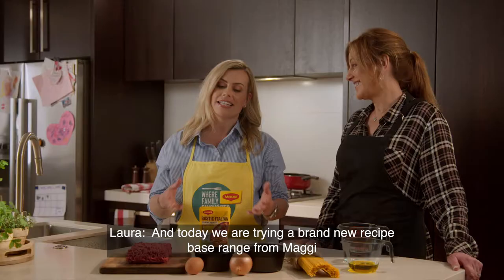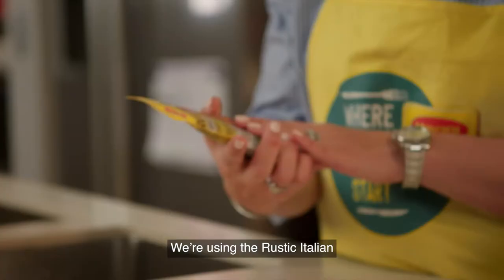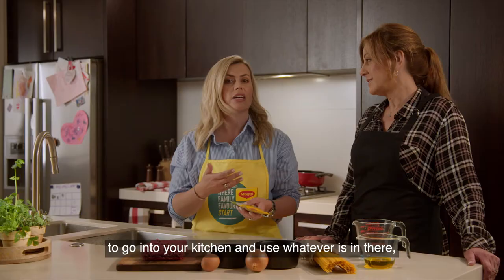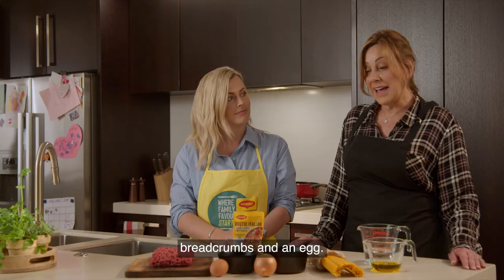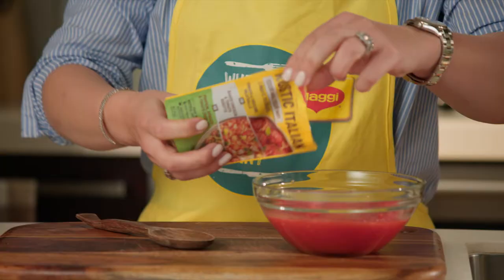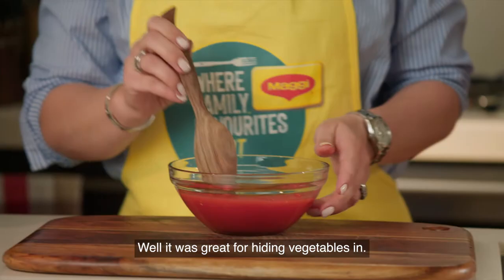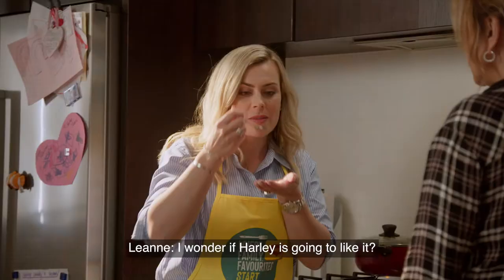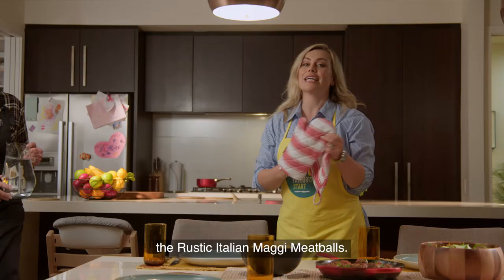MAGGI Rustic Italian Tomato and Oregano Meatballs with Laura McGoldrick and Leanne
MAGGI Ambassador Laura McGoldrick and her mum Leanne make their new family favourite MAGGI Tomato and Oregano Meatballs.

Try MAGGI Your Meal, Your Way Rustic Italian Tomato and Oregano Meatballs. Visit MAGGI.co.nz